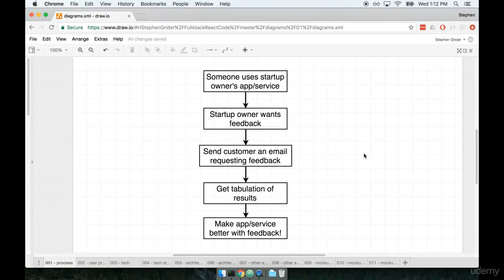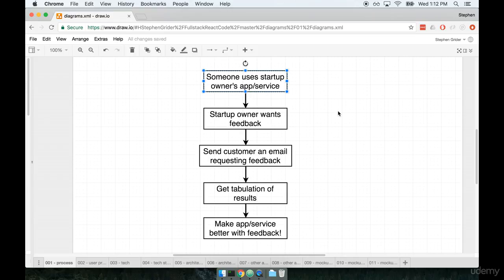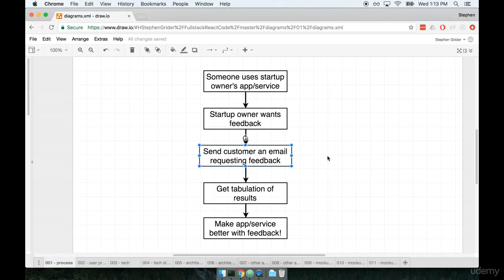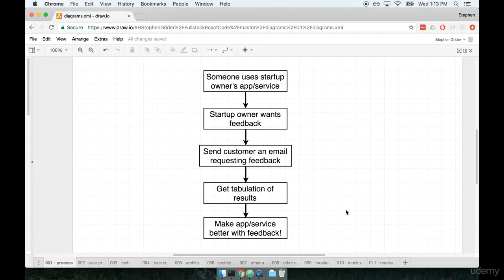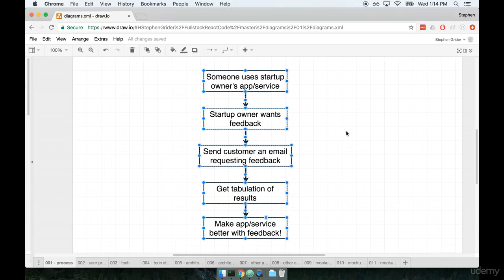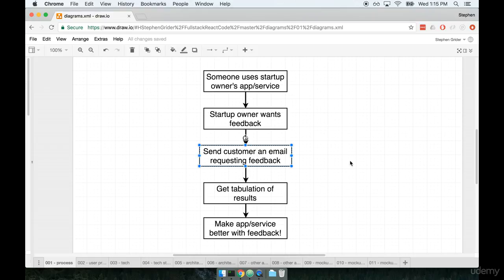004 App Overview